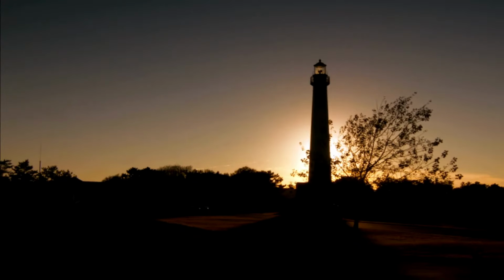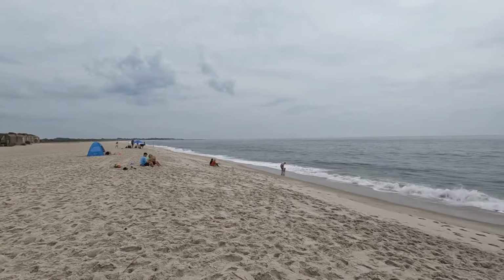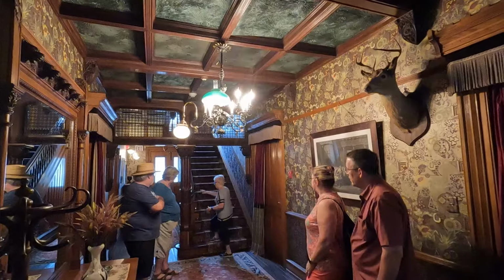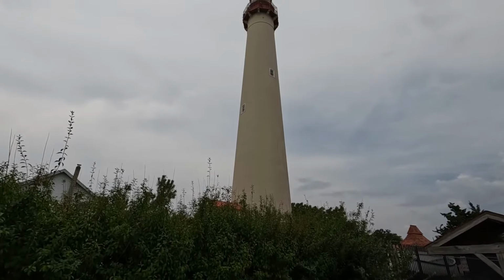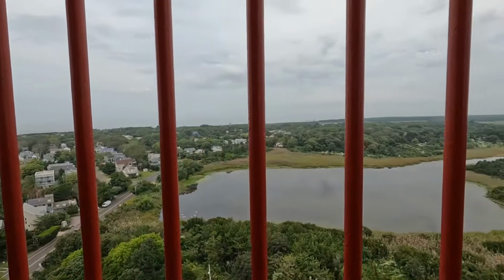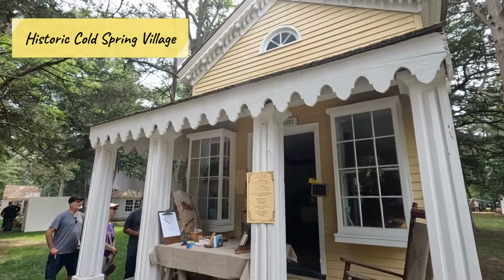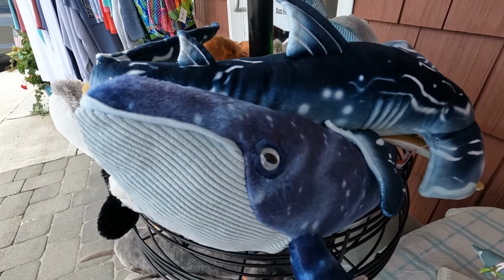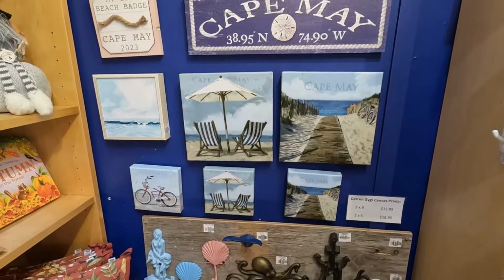Cape May, New Jersey - An Insider Tour of America's Oldest Beach Destination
✈  Ready to Plan the Ultimate Trip?
Unlock expert insights, local secrets, and cost-saving strategies with a 1-on-1 consultation

🎒 Must-Have Travel Gear, Books & More
Curated favorites to elevate your next adventure

👕 Project Gaia Travel Merch Is Here
Wear your wanderlust

Cape May New Jersey is the southernmost point of the State of New Jersey and is famous for its beautiful beaches, attractive downtown area, historic sites, and impressive Victorian architecture. It is known as one of the first beach getaway destinations in the United States and is sure to leave you in awe with its unique beauty. On this tour we will explore this historic and charming city and show you the best things to do and see while you’re here. This tour of Cape May, NJ will show you how to best explore this fascinating and historical seaside destination. If you ever wondered what there is to do in Cape May, watch this.

JP has dedicated his life to traveling. He is a digital nomad who creates travel vlogs about interesting places all over the world. His travel videos teach viewers all about amazing destinations in a travel documentary type format. JP is a professional travel guide who seeks to educate and inspire you to check off all the items on your bucket list. He not only provides the viewer with travel essentials, but also educates on off the beaten path locations that you wouldn’t think to visit. Check out his travel vlog and be inspired to explore your world!